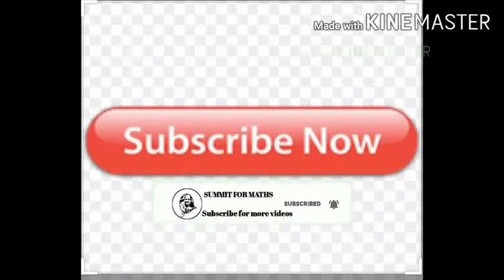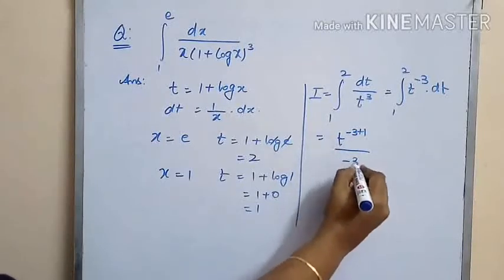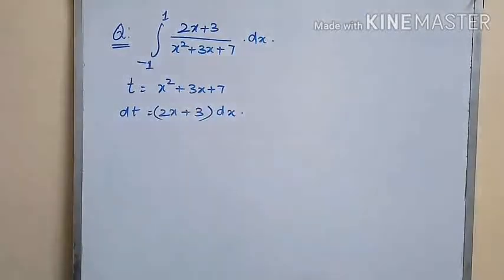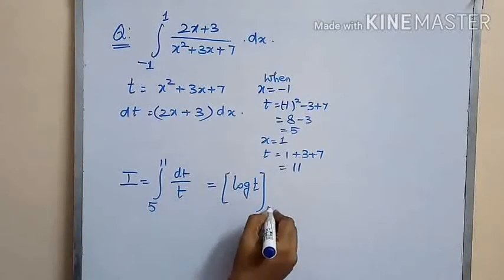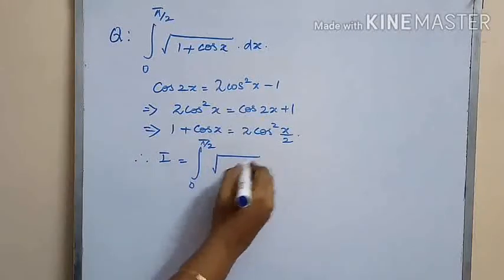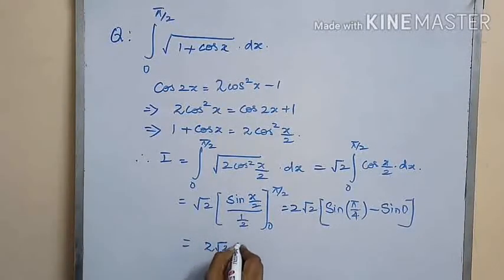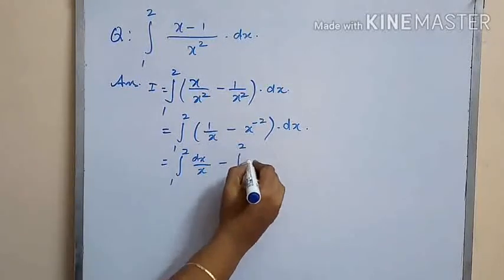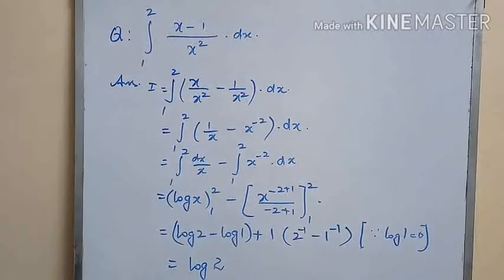INTEGRAL CALCULUS || FUNDAMENTAL THEOREM || EX 2.8 SUM NO 6 ,7 ,8 & 9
INTEGRATE THE DEFINITE INTEGRALS USING SECOND FUNDAMENTAL THEOREM.